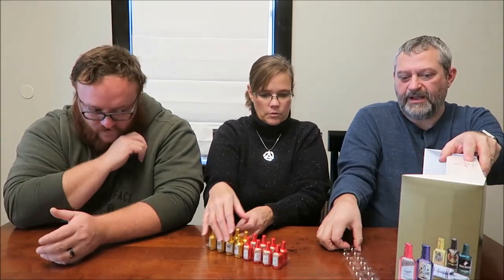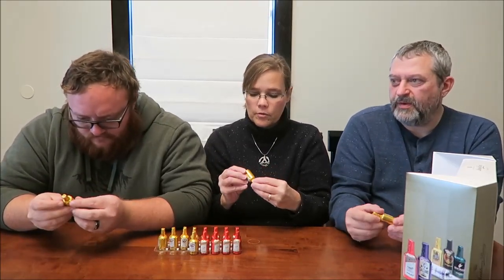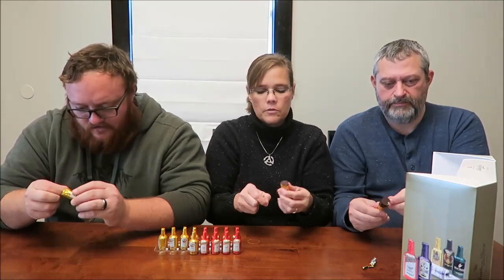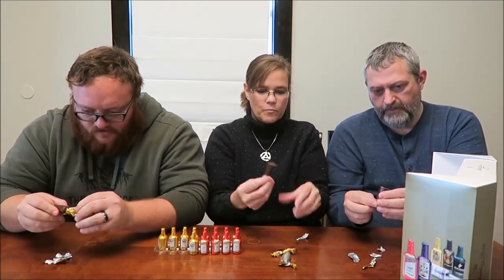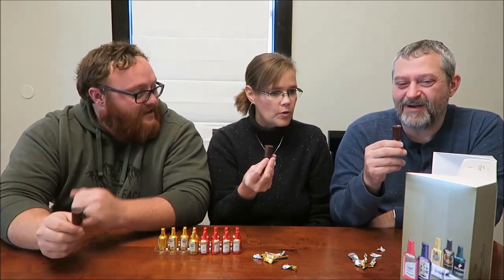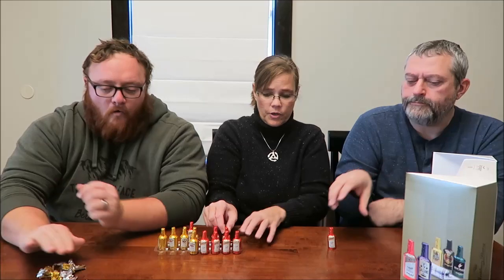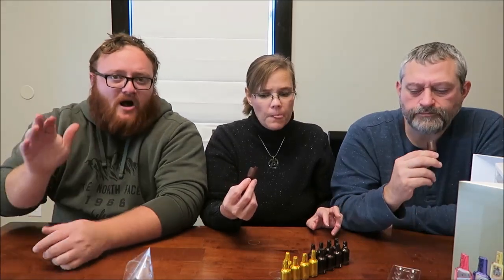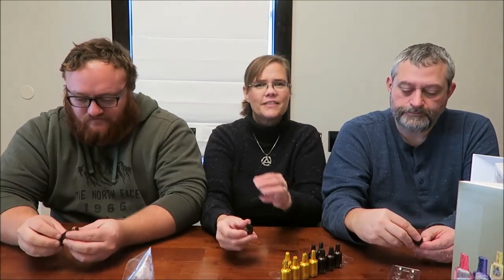Anthon Berg Dark Chocolate with Genuine Spirits in Liquid Centers Review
Anthon Berg is one of the oldest and finest brand names in Denmark. These gourmet chocolate bottles are filled with luscious liqueurs from the finest makers in the world. This beautiful gift box contains 64 Chocolate Liqueur filled bottles. The fillings vary including liqueurs such as Jim Beam, Cointreau Specialte de France, Galliano Vanilla Liquer, Canadian Club Whisky, Danzka Cranraz Vodka, Rémy Martin Fine Champagne Cognac, Borghetti Caffe Espresso, and Sauza Tequila. This set was $15.99 at Costco.